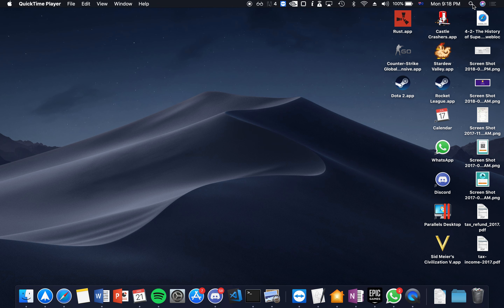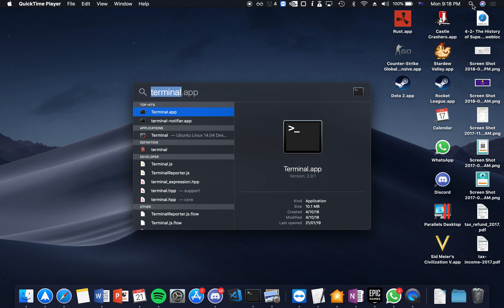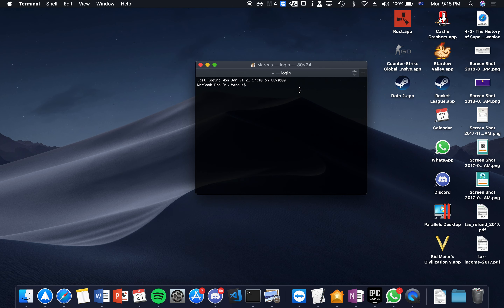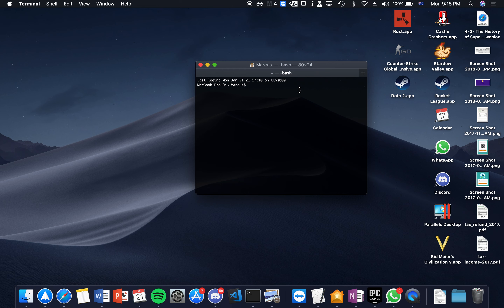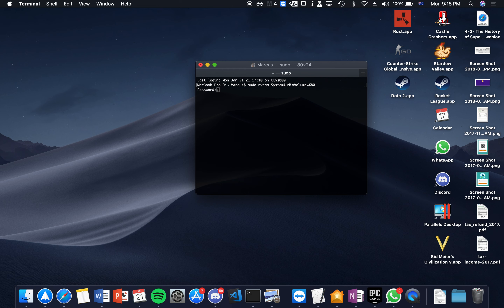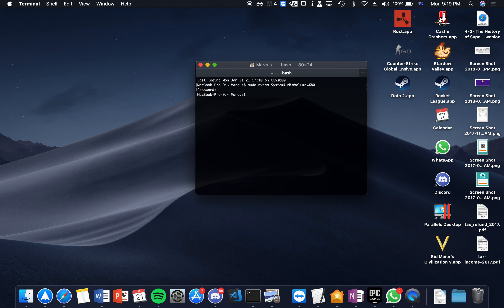How to Disable the Startup Sound on Mac OS X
This can be really annoying when you're in lectures or a quiet area - turn it off completely using this simply Terminal command:
sudo nvram SystemAudioVolume=%80